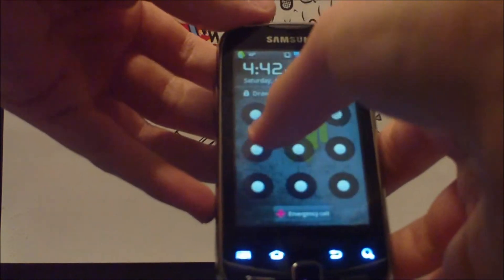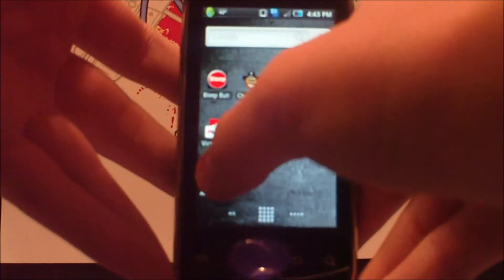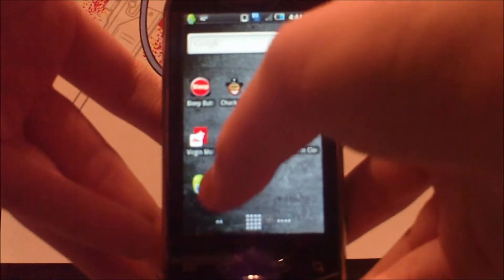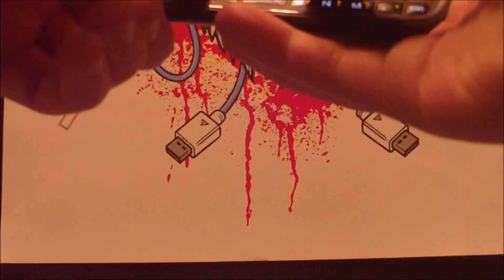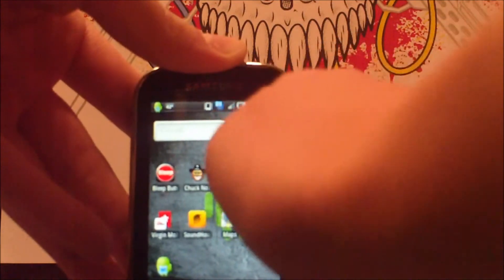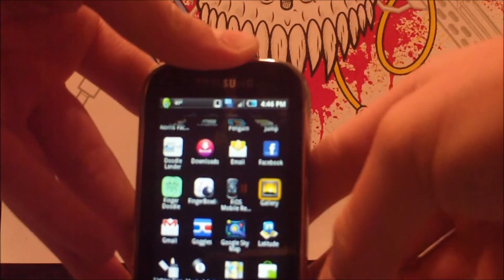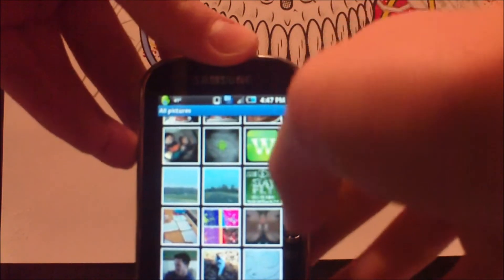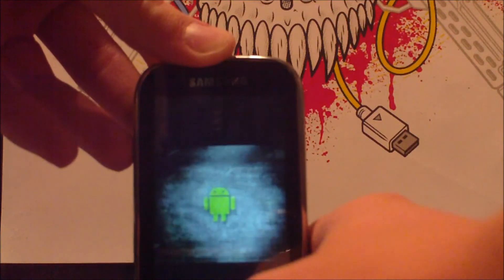How to customize samsung intercept desktop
I go over how to customize certain items on the intercept from virgin mobile